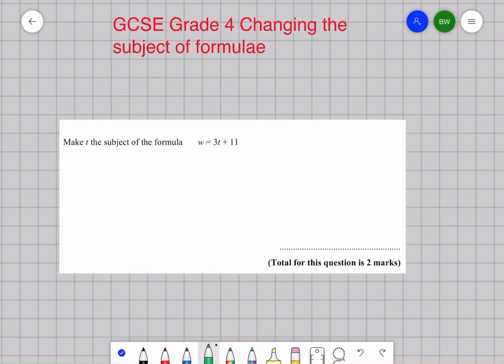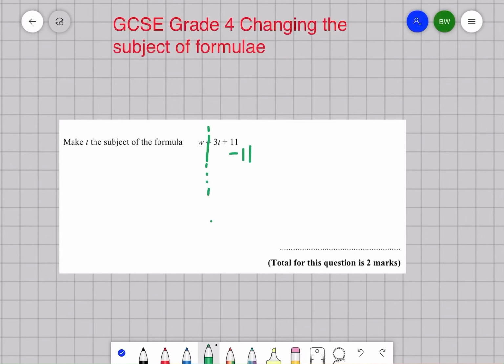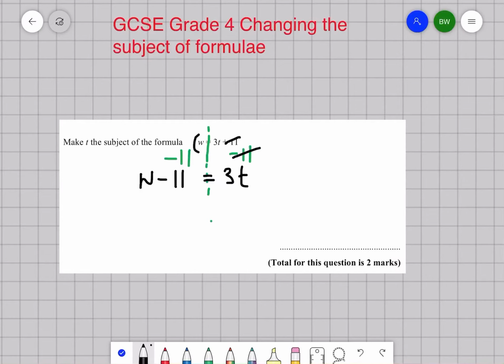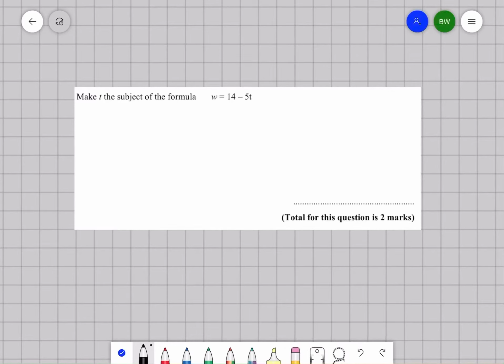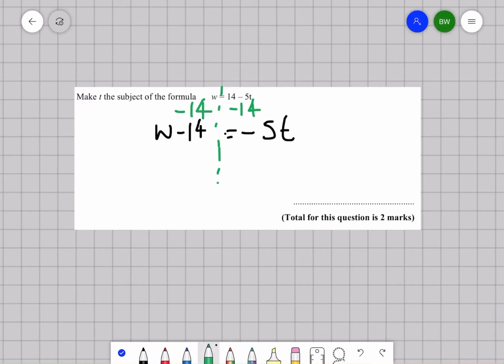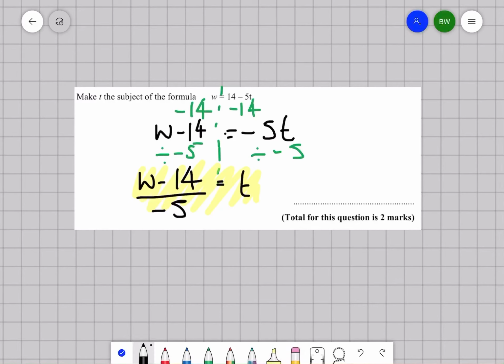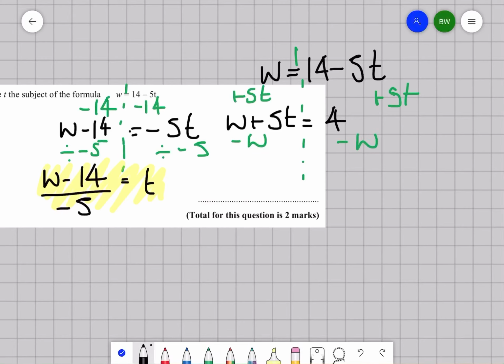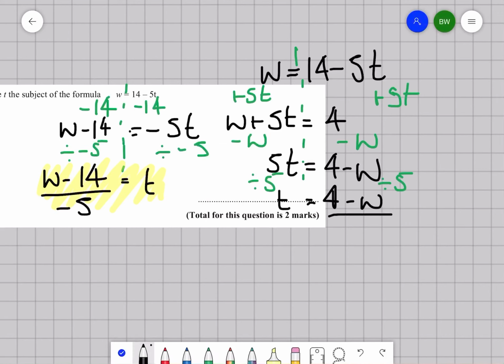Changing the subject of formulae guided practice and independent practice